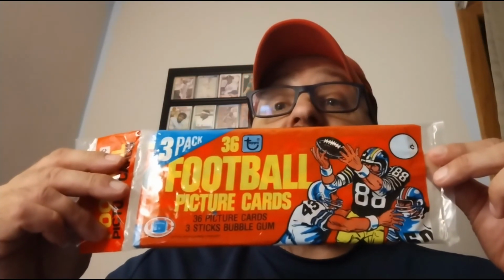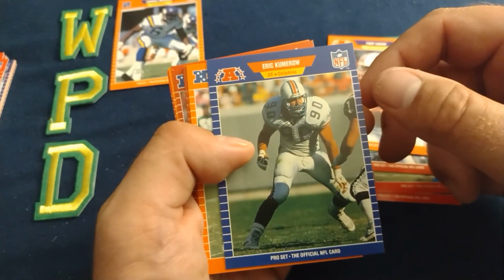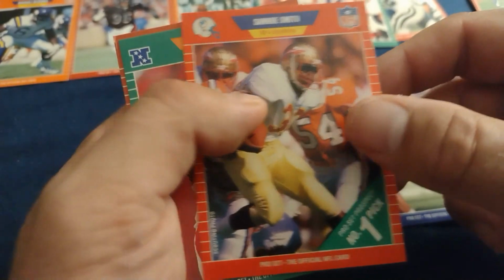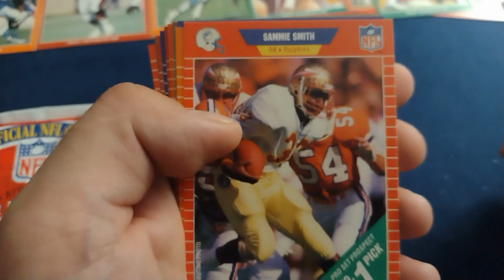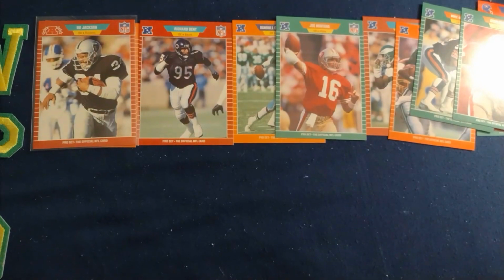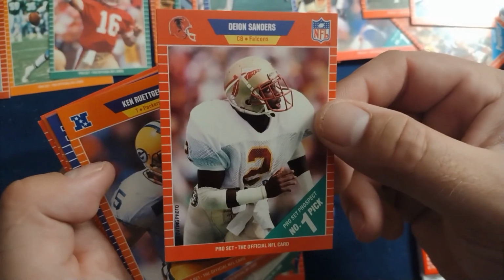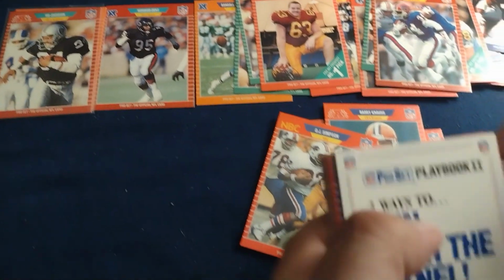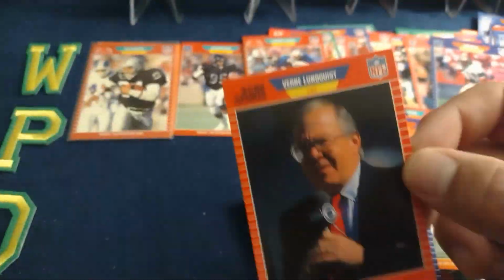1989 ProSet Football Box Break! Barry Sanders, Deion, Aikman, Derrick Thomas rookies!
Find out why Troy Aikman flipped me the bird when I was twelve!
36 packs and a whole lot of nonsense! And...how many Art Shell's can I draw in one box?